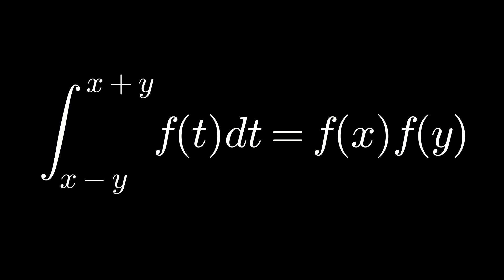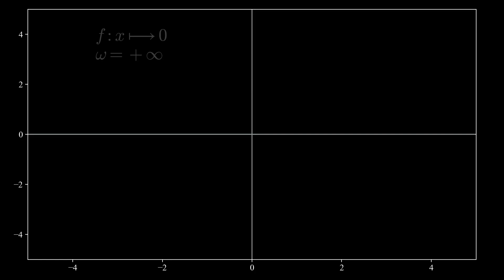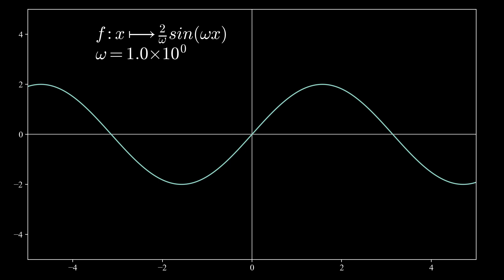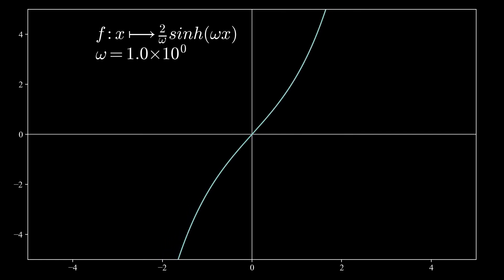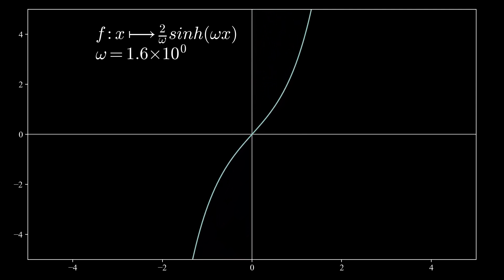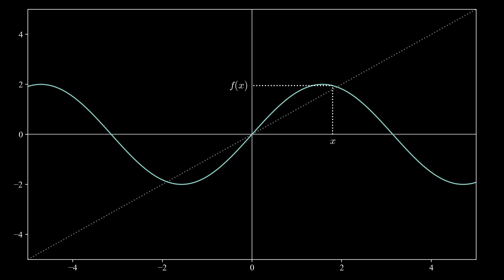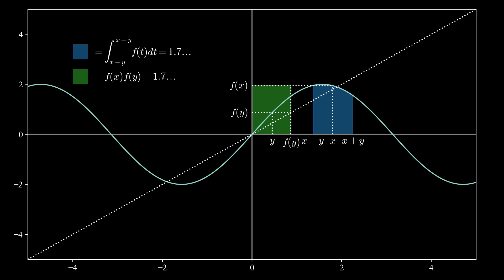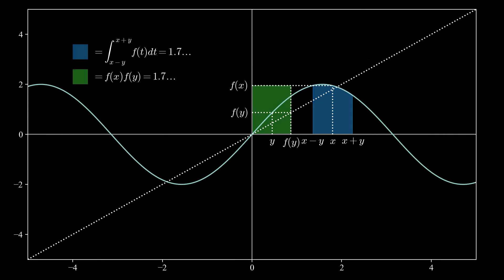Visualization of the solutions to the functional equation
This video is a follow-up to the previous video where we identified all the possible solutions of a functional equation.
We graphically visualize all the possible solutions and an interesting continuous transition between them. Then, we show that the two terms of the equation can be visualized in terms of areas in the graph.